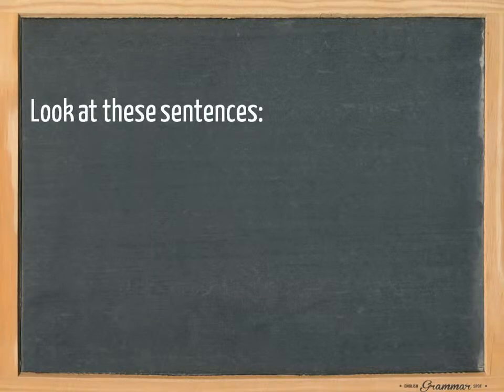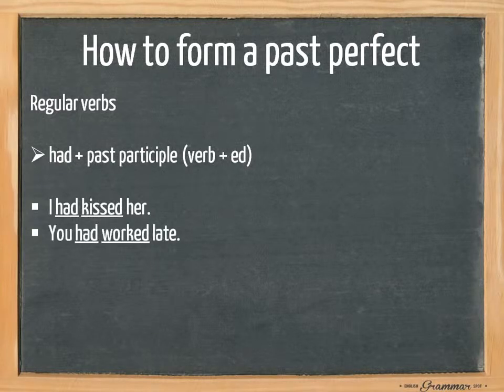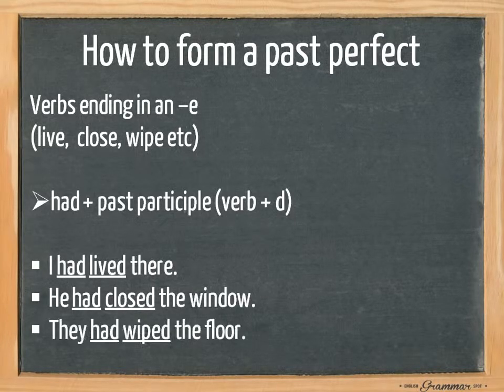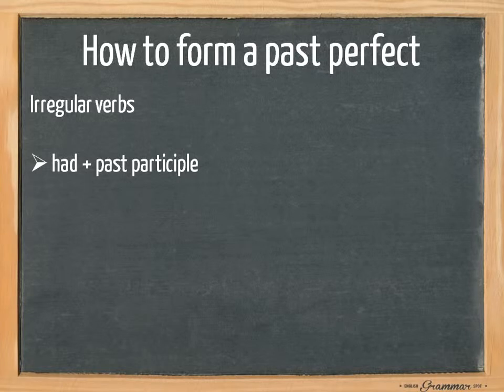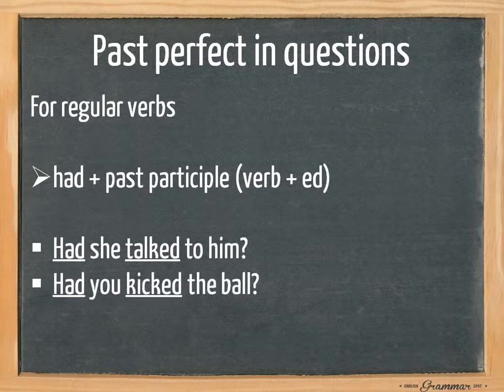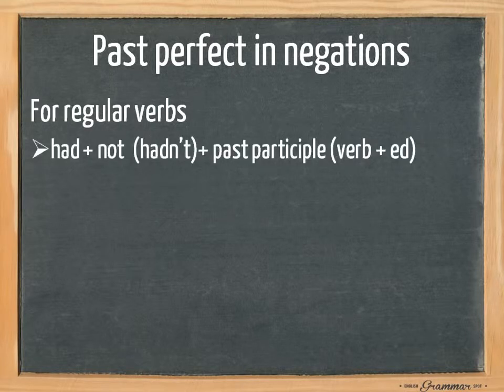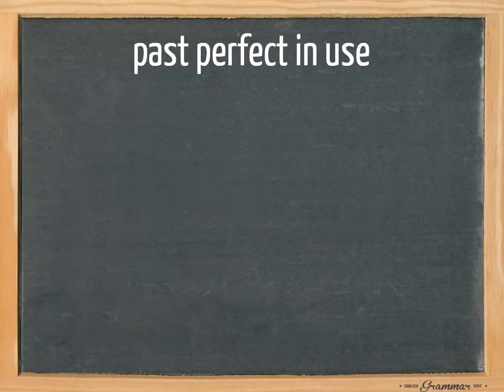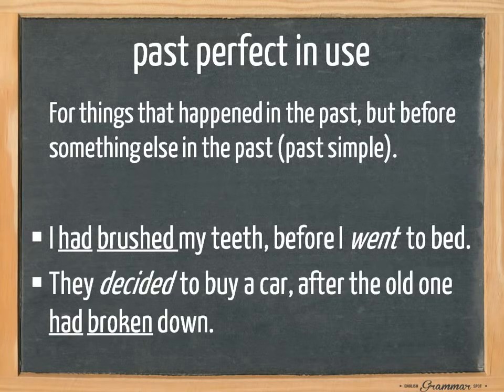Past Perfect Tense English grammar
Take a Quiz :
Past Perfect Quiz  :